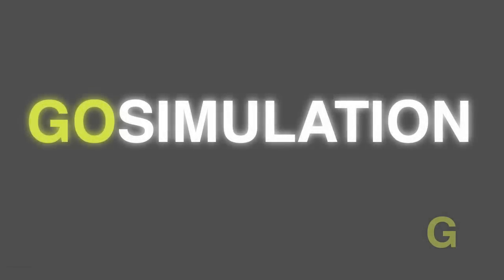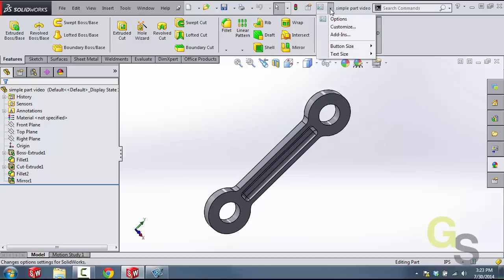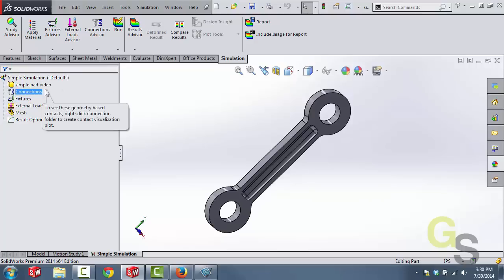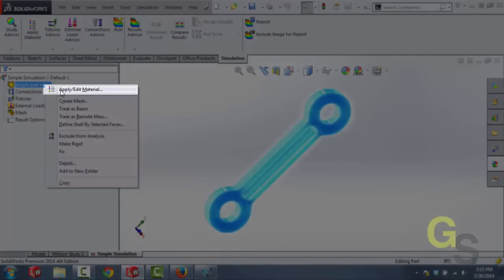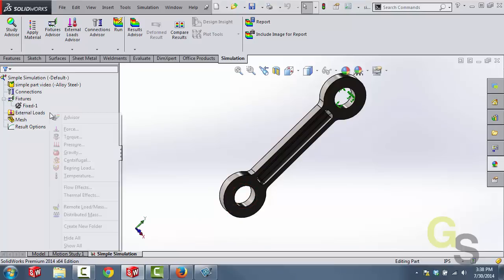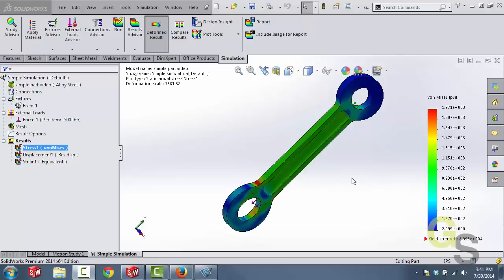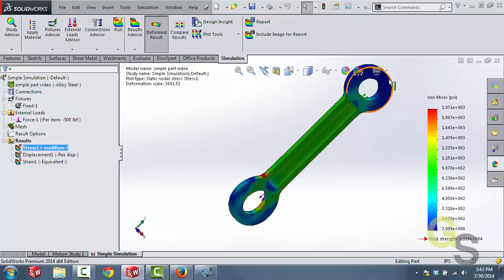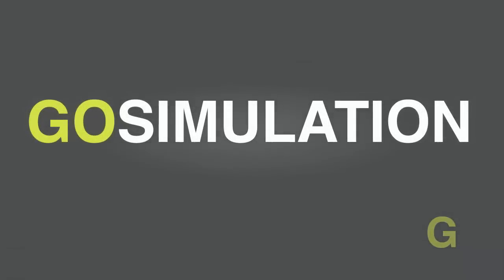Learn SolidWorks Simulation in Under 11 Minutes Tutorial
to download the part seen in this video.

In this video, we'll learn SolidWorks Simulation in under 11 minutes. To do this, we will simulate a linkage arm being pulled with a force of 500 lbs.  This linkage arm will eventually be manufactured through a casting process. With this said, our goal will be to vary the geometry of the linkage arm to reduce the volume of alloy steel needed while maintaining or reducing the stress.  We will learn how to turn on the simulation add in, create a simulation, navigate the simulation user interface, setup a simulation, run a simulation, analyze the results from a simulation and make changes to improve the geometry.

Notable Points:

0:39 Finding the volume of the part through “Mass Properties”

 Volume = 6.92 Cubic Inches

1:20 Turn on the simulation add in

1:55 Create the simulation

2:22 Navigating the user interface

3:05 Discussion on the components of a simulation

4:30 Applying material

5:22 Applying a fixture

6:05 Applying a load

7:30 Create mesh and run

7:50 Discussion of max stress

 Maximum stress = 1.97e3 psi

8:42 Changing the geometry of the model

10:10 Rerunning the analysis

10:15 Discussion on stress

 Maximum stress = 1.93e3 psi (not too much change)

10:29 Measuring the volume of the part through “Mass Properties”

 Volume = 5.82 cubic inches (~15% reduction in the amount of material used)